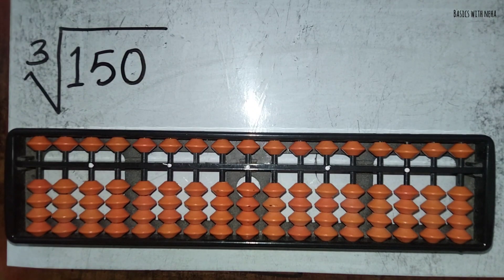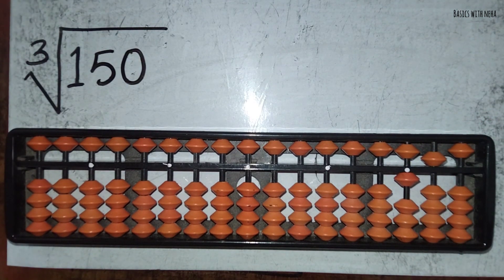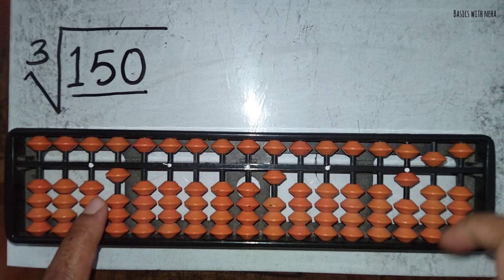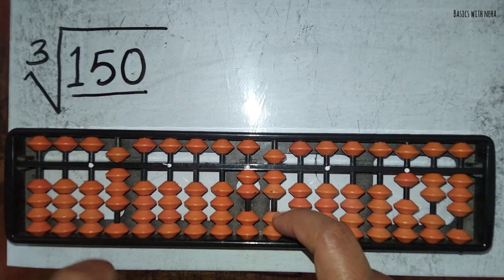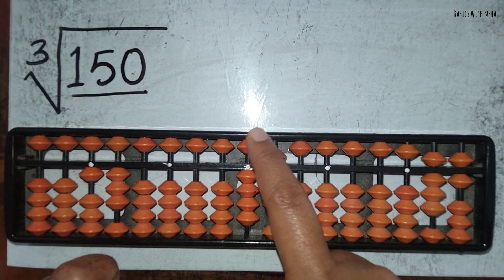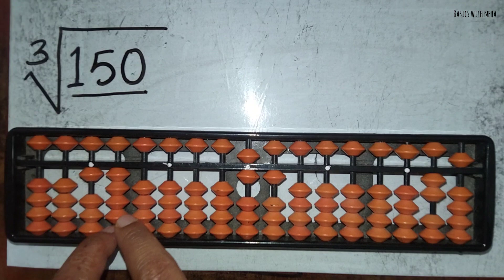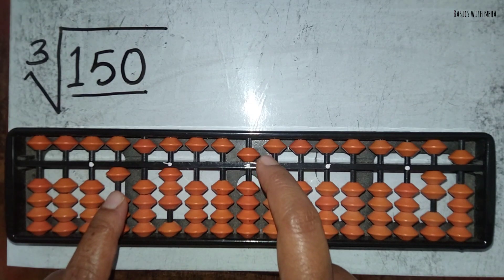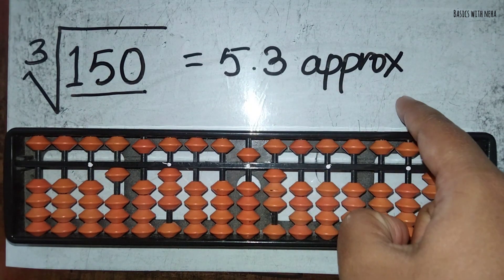³√ 150, cube roots using Abacus, it's very easy | step by step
Watch the video completely to understand better, In the end I said add 16 and later I have said add 2, wat I meant was, need to add 2 which gives us 16 and then divide by 3. Slow down the speed if required so that it makes you feel easy. Loads of love.

Self learnt.